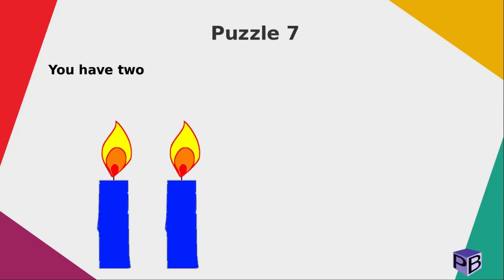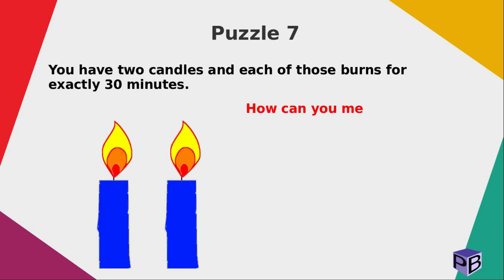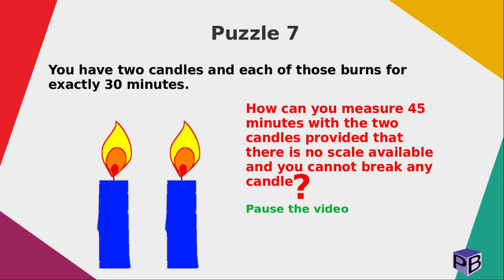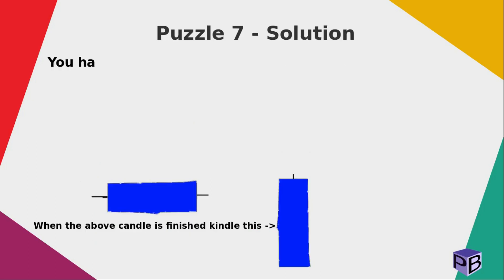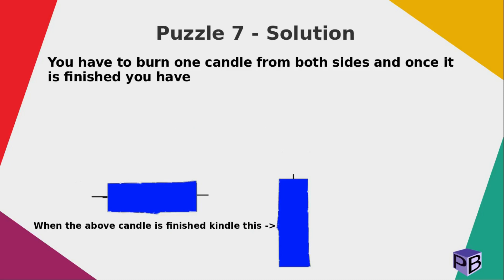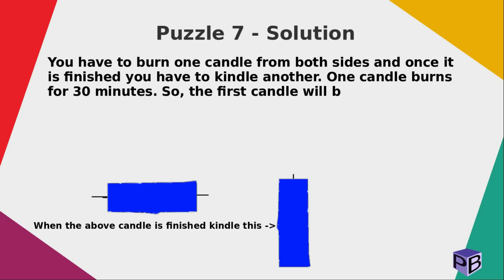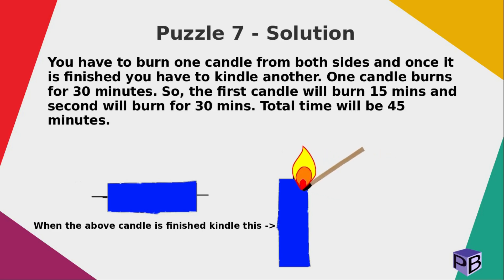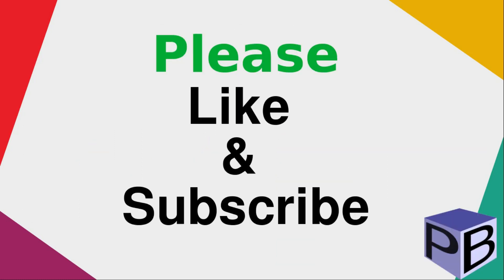Candle Puzzle | Math Puzzle | Campus Interview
Puzzlebox - Puzzle 7: You have two candles and each of those burns for exactly 30 minutes. How can you measure 45 minutes with the two candles provided that there is no scale available and you cannot break any candle?